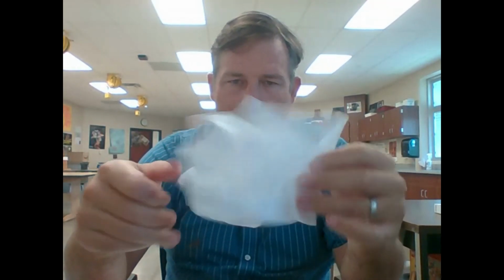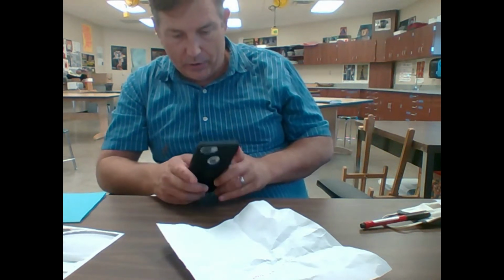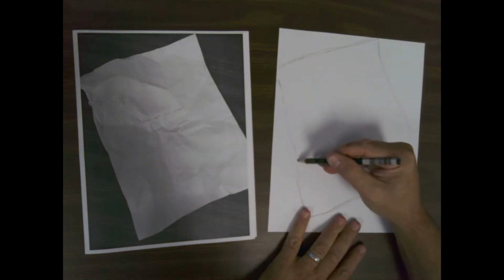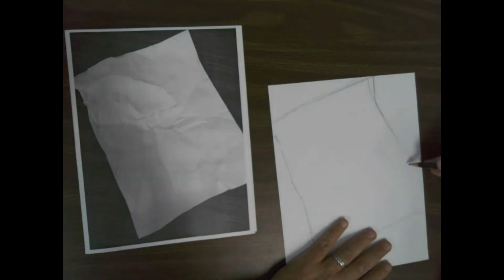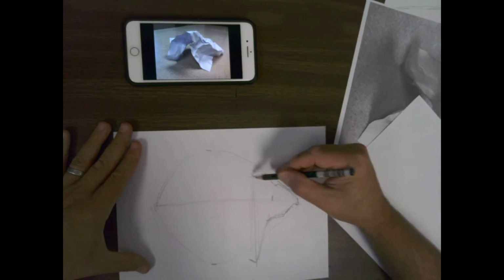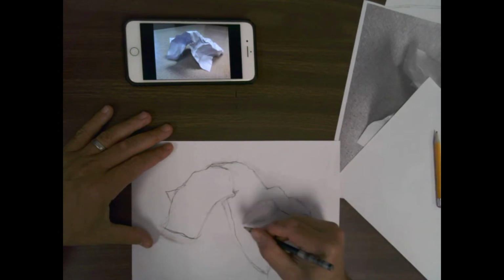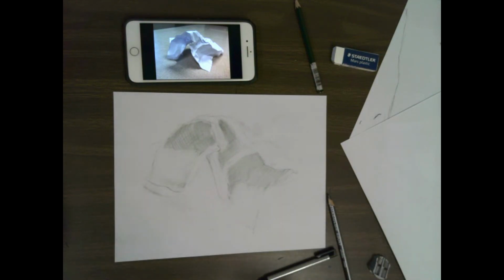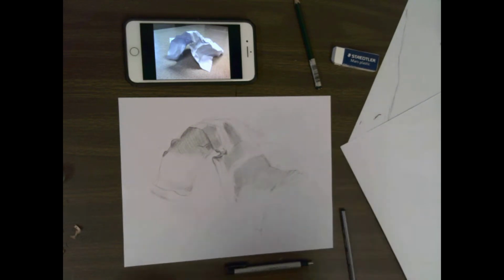DRAWPAINT Day 2 crumpled